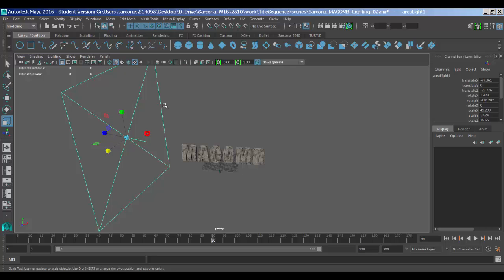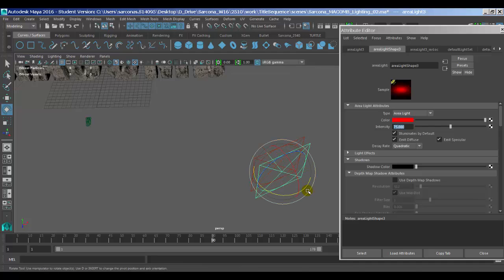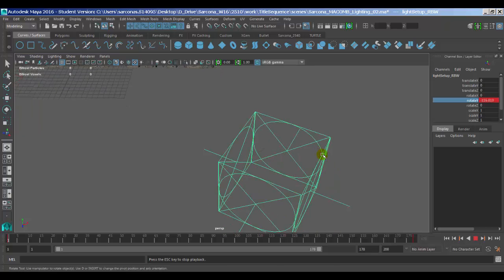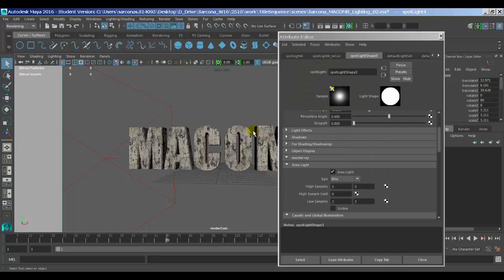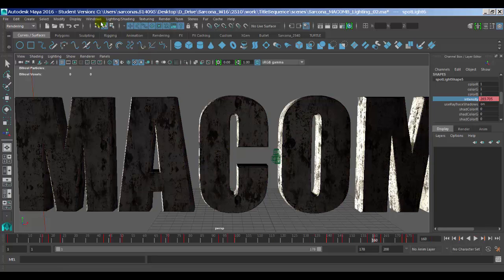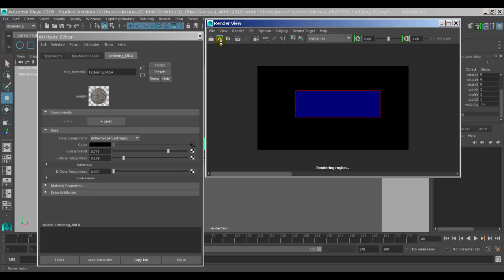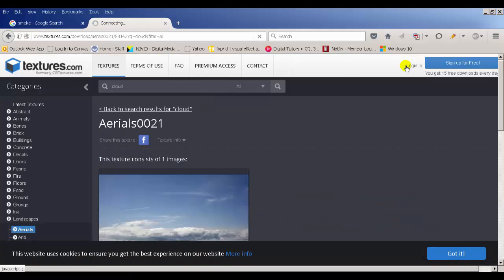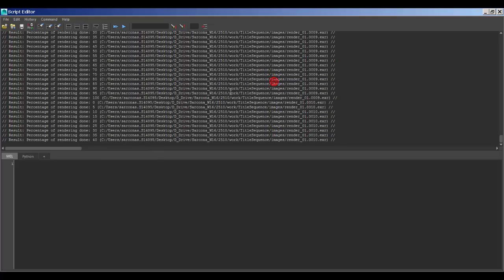2510 TitleIntro 02